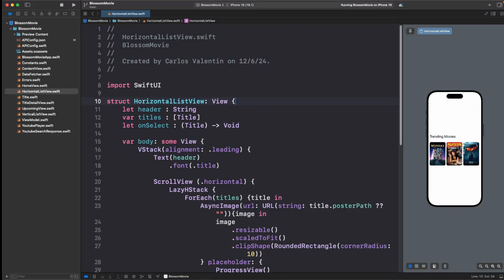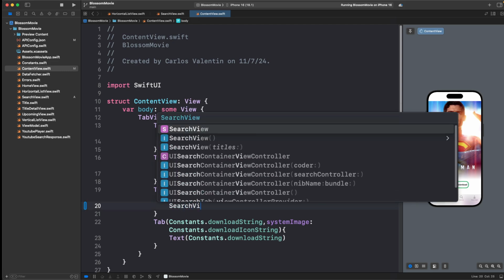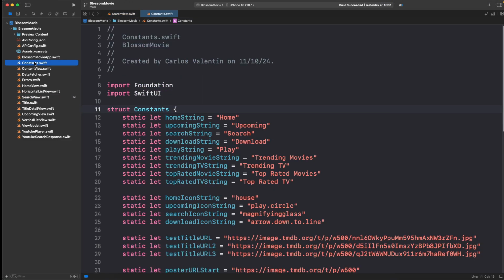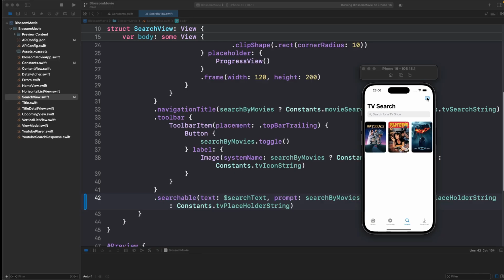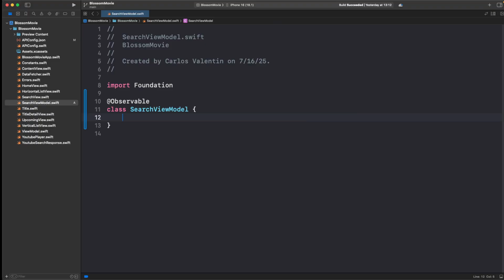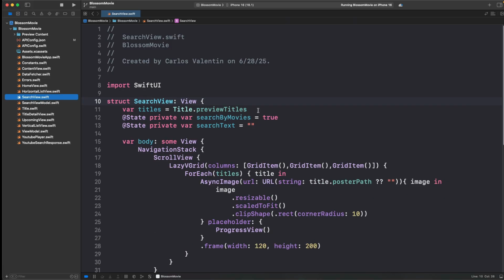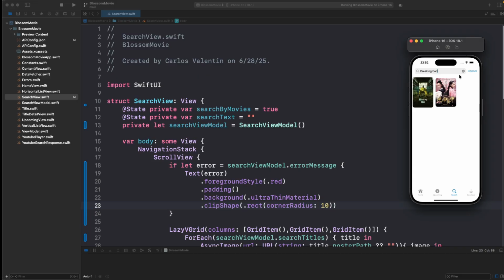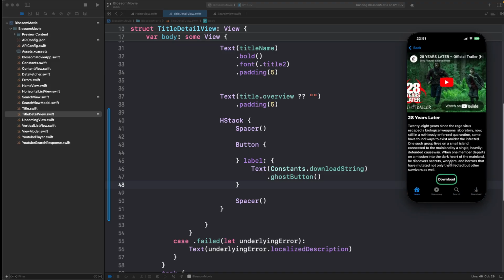SwiftUI Beginner Course | Search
Welcome to Section 4 of our beginner SwiftUI Course. In this section, we show how to make an async search bar.

Chapters:
0:00 Building a GridView
5:27 Toolbar Title and Logic
12:17 .searchable
18:47 ViewModels
24:42 Search with Debounce
31:20 Navigation